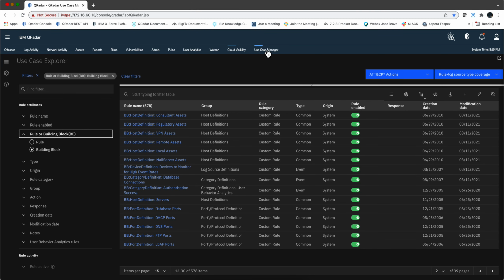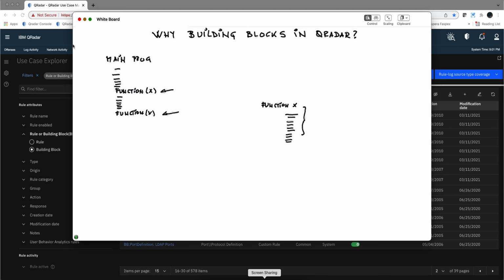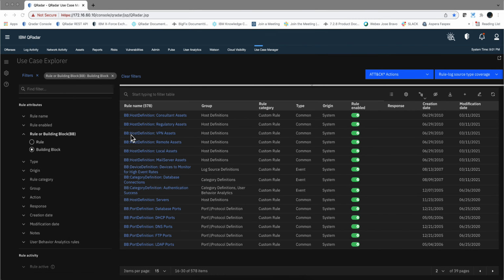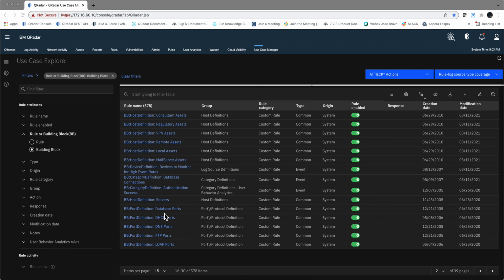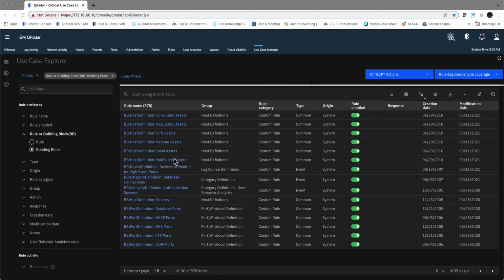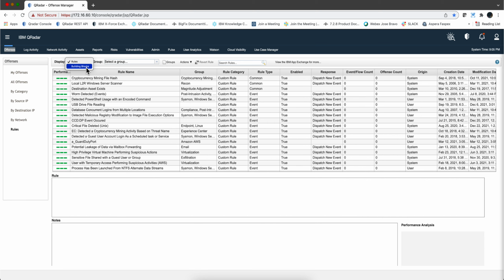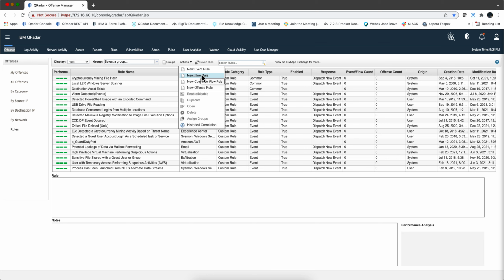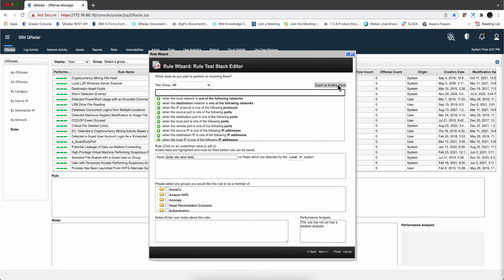Why Building Blocks?